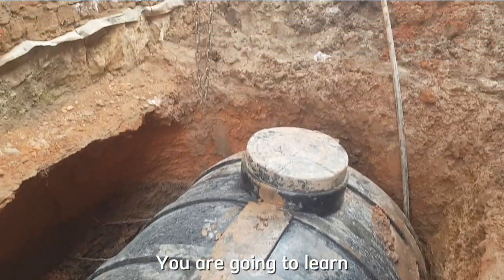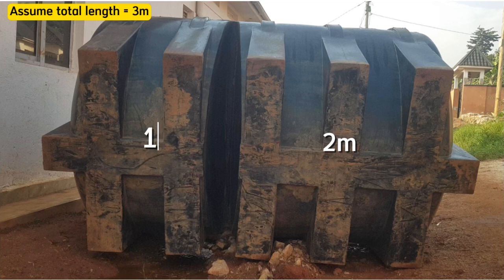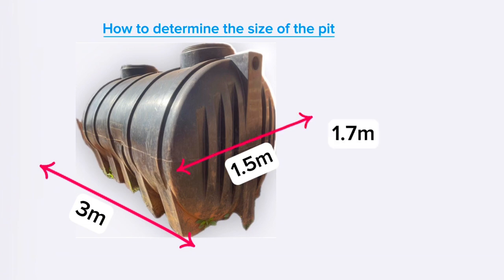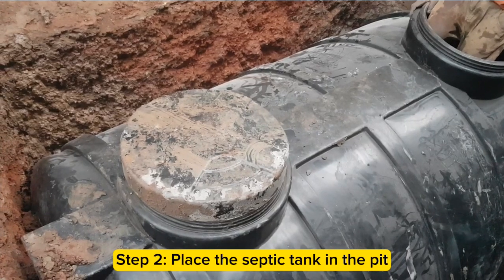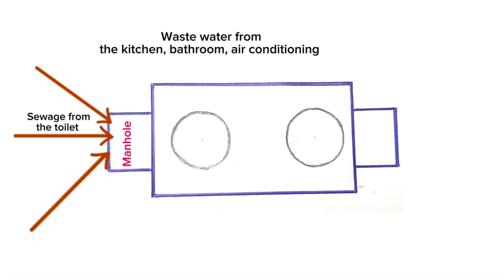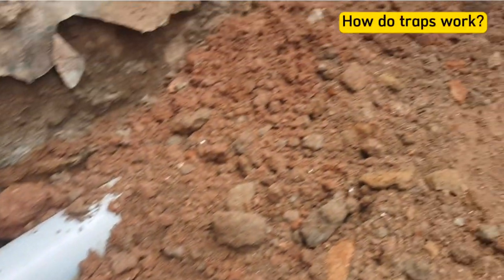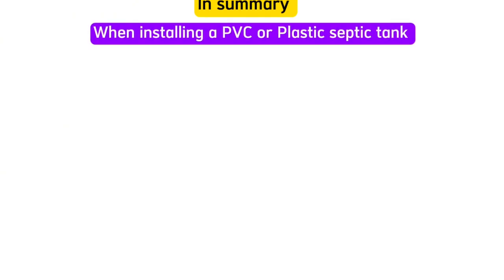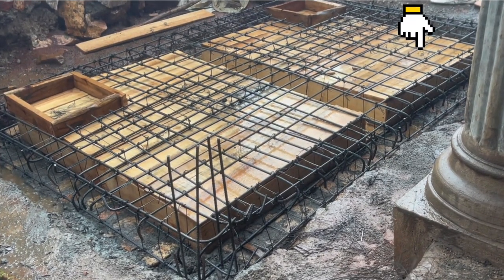How to Install a Plastic SEPTIC TANK | DIY septic tank construction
In this video, I clearly show you Exactly how to install a Plastic septic tank construction
I've summarised an easy method on how to build a septic tank and soakaway.
What is a septic system and how does a septic system work?
A septic system is part of a plumbing system that takes waste or sewage from your house and purifies it back into the ground water system. And in this video, you will watch a septic system explained. (full septic installation).

You will also learn the septic system design, septic tank installation diagram, septic tank and leach field installation (septic and drain field installation), the procedures remain the same as for Concrete septic tank

In the end You will know everything you need to know about septic tank Construction, soak pit Construction, Septic  tank  installation and how a septic tank works.

To buy or purchase the drawings or plans for your septic tank project,

Affordable Packages: Basic Package for only $25 | Premium Package for only $40

What you get:

1. PDF plan for your septic tank (highly detailed and professionally drafted)

2. Free bill of quantities, the total cost, and a list of materials required specifically for your septic tank project

3. Free consultation when executing your septic tank project from start to finish

4. Site Evaluation Guidance—Advice on the best location for your septic tank based on soil type, slope, and drainage conditions.

5. Customised Modifications—Minor adjustments to the design to fit your specific site requirements.

6. Videos and Photo Tutorials—You get exclusive access to photos and videos from my past projects, giving you a crystal-clear view at every stage to confidently guide you through your project.

7. Maintenance Guide—A detailed manual on how to maintain the septic system for longevity and efficiency.

8. Cost-Saving Tips—Expert advice on how to reduce costs without compromising quality during construction.

9. WhatsApp Support—Exclusive support via a private WhatsApp chat where you can ask questions and get real-time advice when building your septic tank.

10. Discount on Future Construction Plans—A special discount on other construction drawings for returning customers